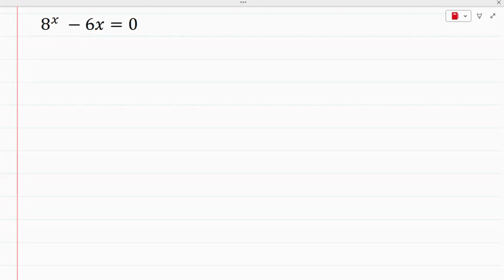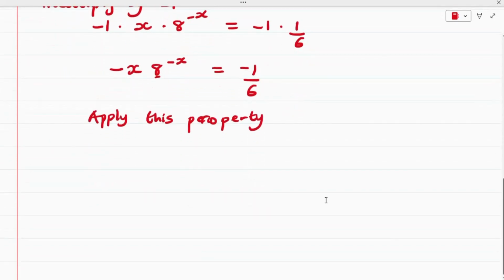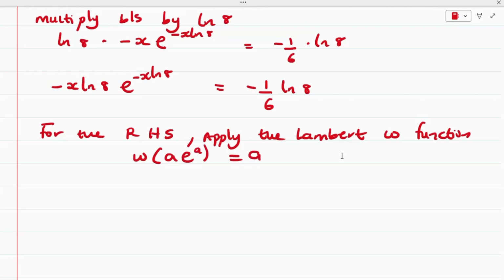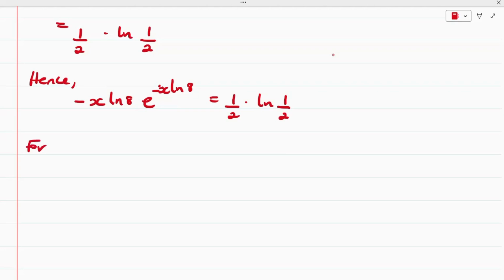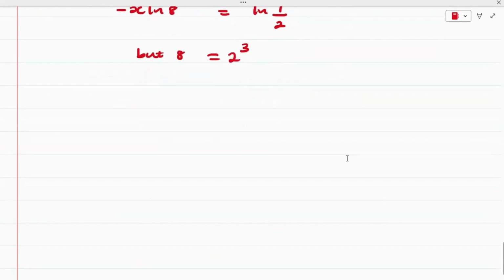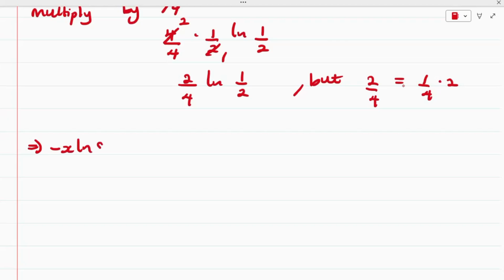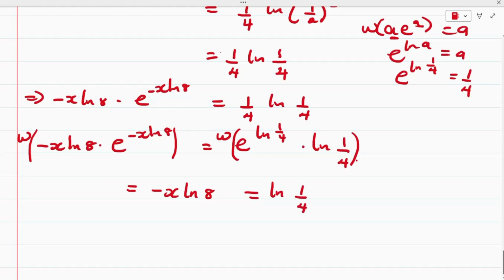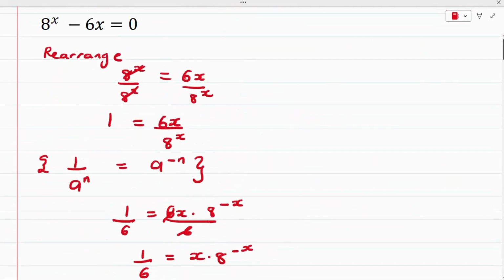Math Olympiad | Nice Algebra Problem | Find the values of x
an you solve this fascinating algebra problem from a Math Olympiad? 🧮✨ Test your skills as we guide you step by step to find the values of
𝑥. Perfect for students and math enthusiasts looking to take on a challenge!